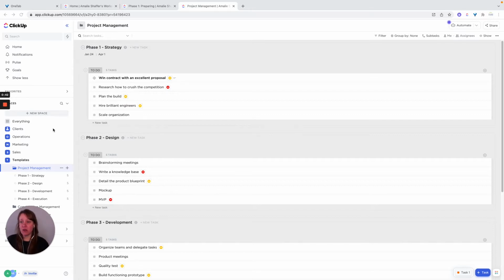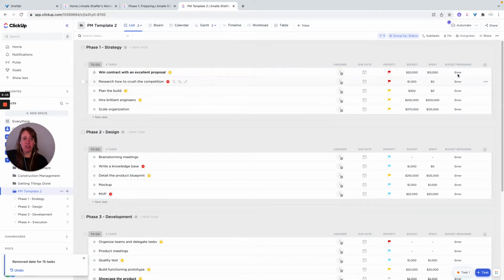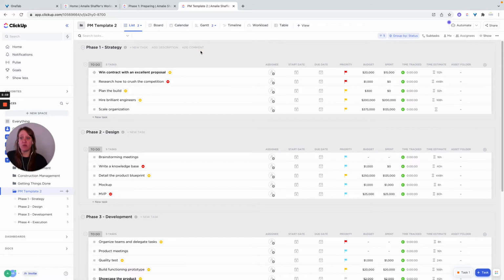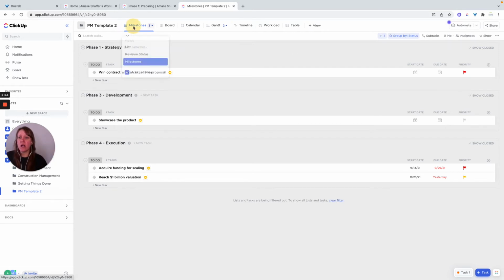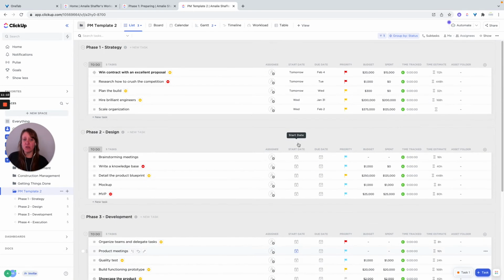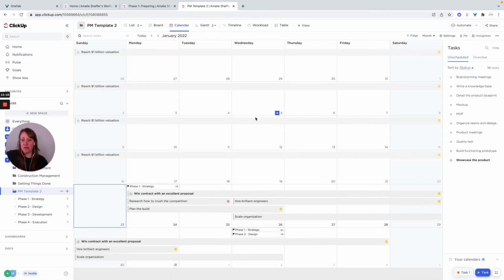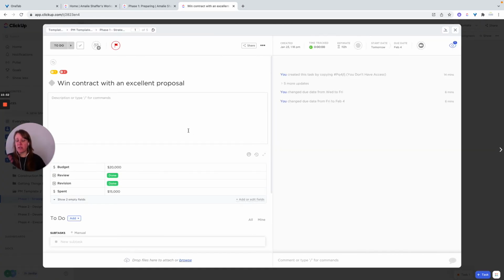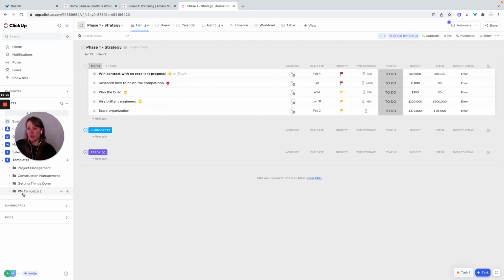ClickUp Project Management: There's A Template For That!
Getting started in ClickUp can be overwhelming because there are probably about a million different ways to organize things and lots of amazing features to choose from.

If you have already gotten a ClickUp account but you haven’t really started using it because you don’t know where to start, you’ll be glad to know this video will help you.

In this video, ClickUp expert Amalie at Systematic Excellence Consulting gives a tutorial on the ClickUp Project Management Template, to show you how to create and use this template to manage your current and future projects.

Why start from scratch when there’s a template for that!

She covers the following in the video:
· How to access the ClickUp Project Management Template and add it to your account
· How to update start and due dates in your templates
· How to group your tasks to stay organized and see priorities
· Recommendations for custom fields for each phase of your project
· Ways to improve upon the template for easier management